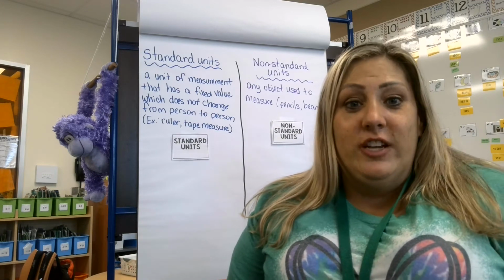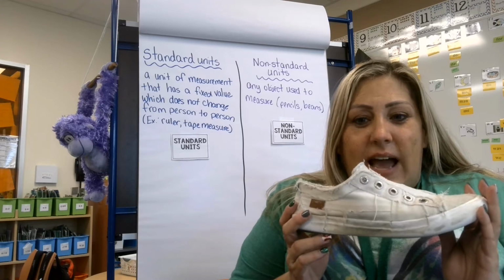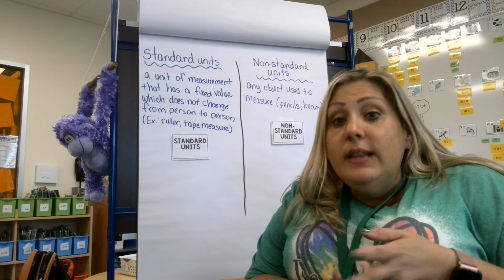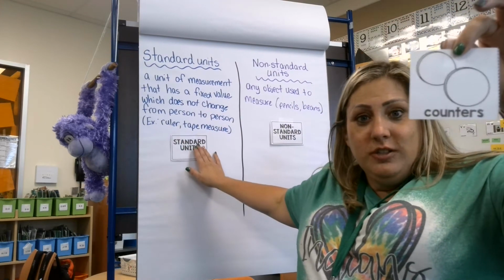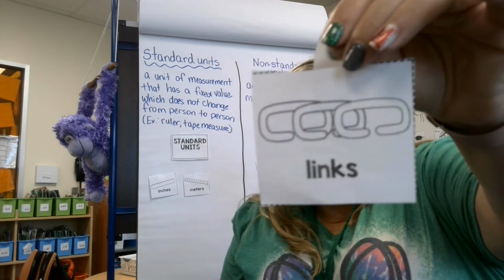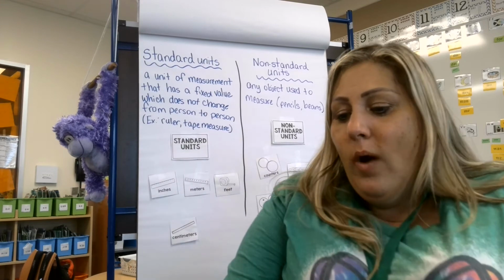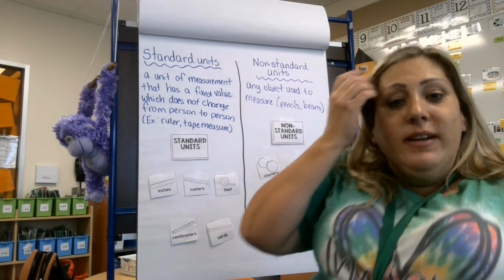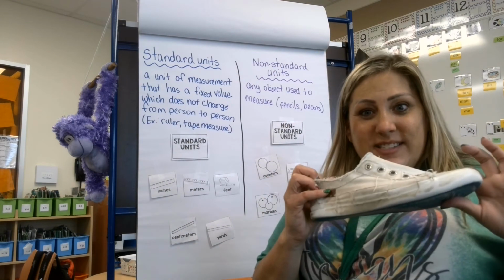NonStandard Units of Measurement